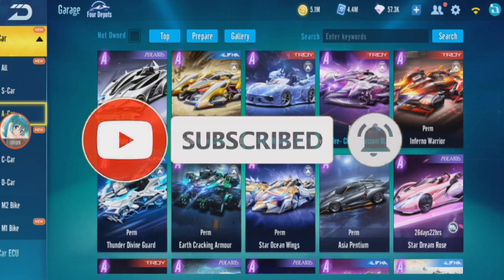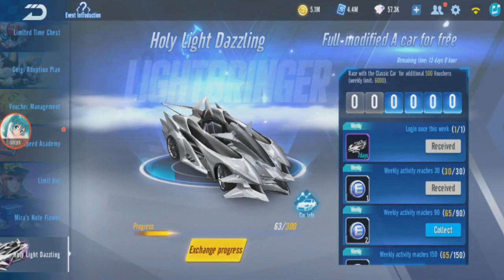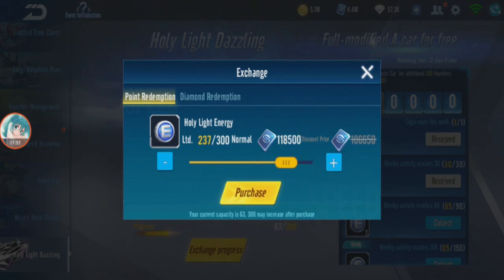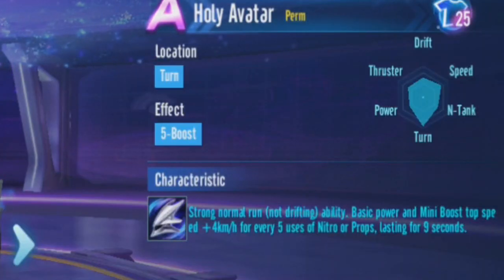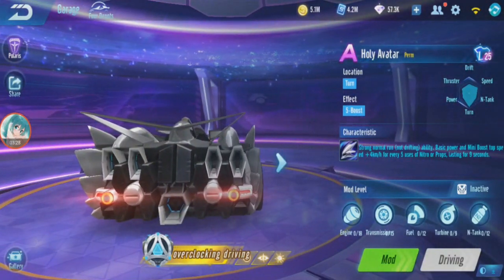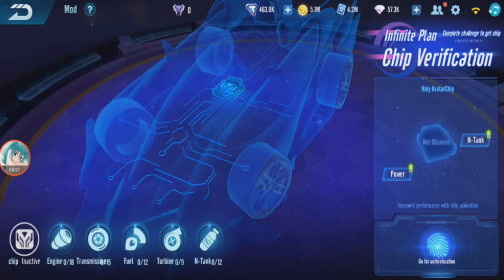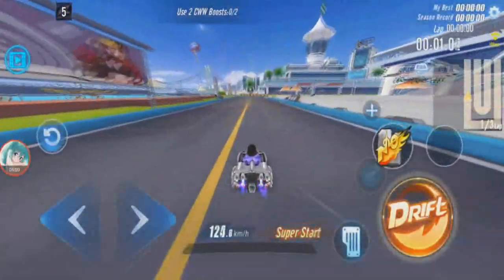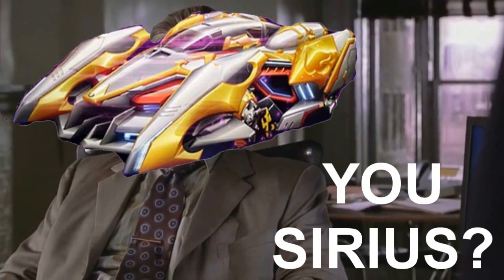Review Free A Car - Holy Light Dazzling / Lightbringer / Holy Avatar 【Garena Speed Drifters】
reviewing the fifth free event A-car, Holy Avatar that specializes in turning.

(Shoutouts) Thank you for joining my membership:
🥇🌟GOLD TIER🌟: DZACK GAMING, TUFFY RUSHY
🥈SILVER TIER: Zhun96
🥉Bronze Tier: vp ༺Kirito༻, Azli Mw
Songs:
Robot Boogie, At The Game, Beat Your Competition, Pixel Peeker Polka, Investigations, Educated Man